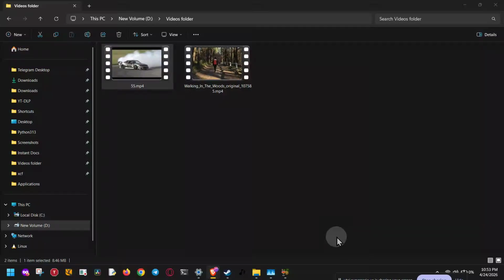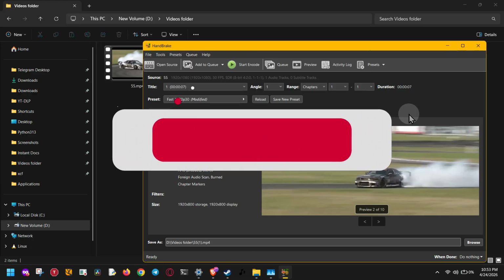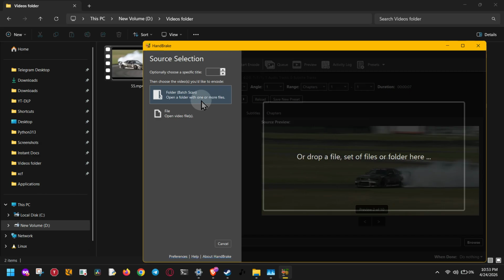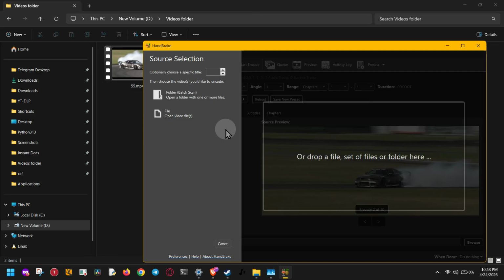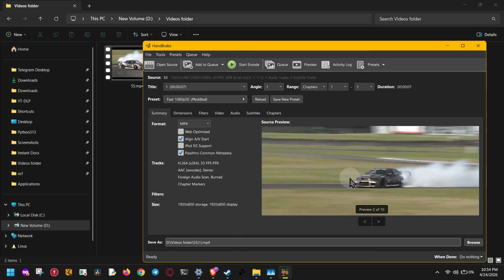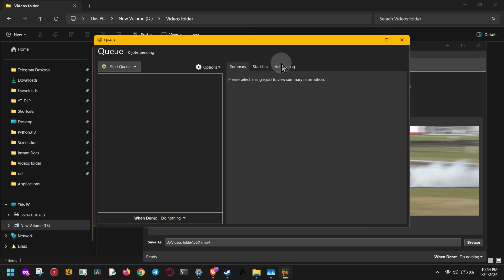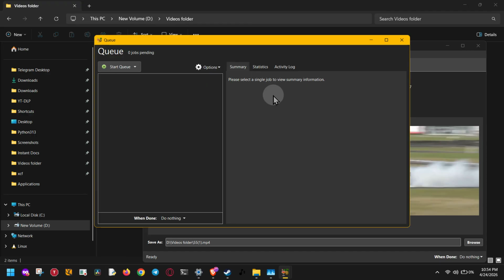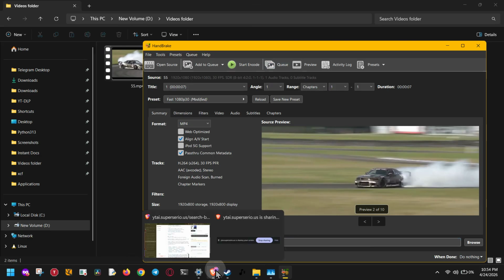How To Queue Jobs In HandBrake (Easy Step-By-Step Guide)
Learn how to queue jobs in HandBrake so you can process multiple videos automatically, save time, and manage your encodes more efficiently.
This tutorial covers loading a source, adding jobs to the queue, opening the queue window, and starting batch processing in order.

🕚Timestamps:
0:00 Intro
0:19 Load Your Source
0:39 Configure Settings
1:02 Add To Queue
1:23 Queue A Whole Folder
1:42 Open The Queue
2:00 Start The Queue
2:04 Outro

✍️What You'll Learn In This Video:
• How To Load A Single File Or Folder In HandBrake
• How To Configure Presets, Dimensions, And Video Settings
• How To Add A Job To The HandBrake Queue
• How To Queue An Entire Folder With Add All
• How To Open And Review The Queue Window
• How To Start Sequential Batch Encoding In HandBrake

💡Pro Tips:
• Double-check your preset before adding jobs to the queue
• Use Add All when processing multiple videos from the same folder
• Review the queue order before starting long encodes
• Keep output naming consistent so files are easy to find later
• Save your favorite settings as presets for faster batch workflows

🌐 Access HandBrake Here:
  handbrake.fr

📱 Download HandBrake:
  HandBrake is available for Windows, Mac, and Linux from the official website.